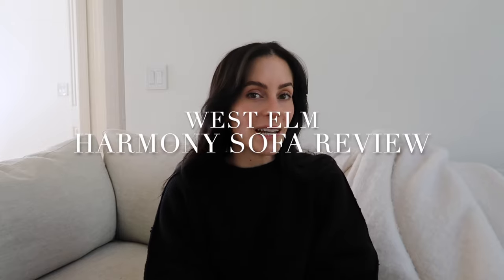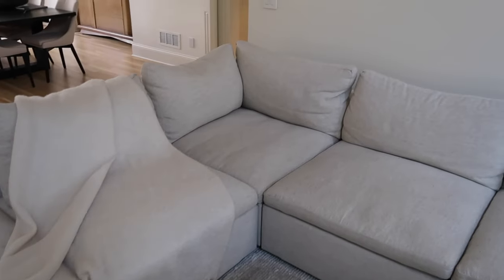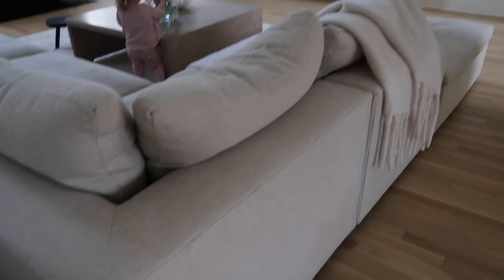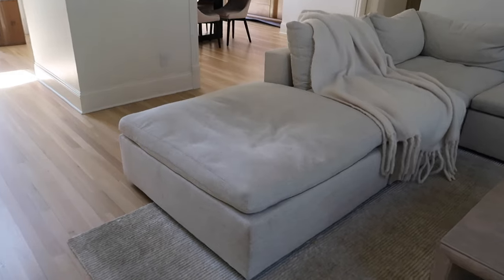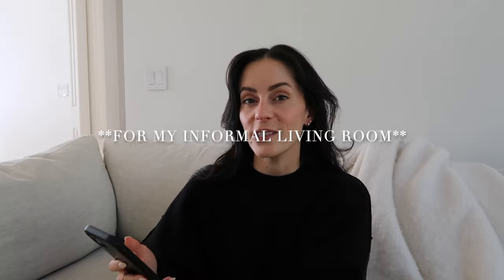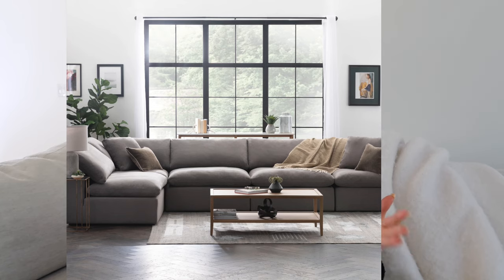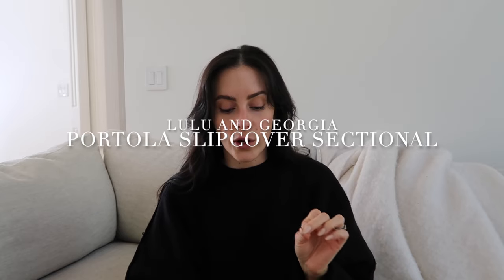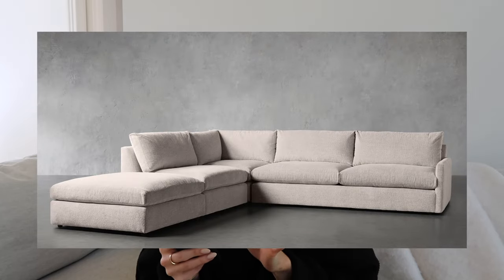West Elm Harmony Sofa Review + 6 Other Modular Sectionals I'm Loving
TIME BREAKS:
0:00 Intro
0:39 Our West Elm Order Details
1:25 Reasons We Chose the Harmony Sofa
3:04 Reasons Why We Don’t Love it
6:51 Sectionals That I Like Intro
7:20 Downeast Home Feather Modular Sectional
8:37 Sixpenny Home Devyn Sectional
9:21 Jenni Kayne Harbor Sectional
9:54 Lulu and Georgia Portola Slipcover Sectional
10:29 CB2 MATTEA Onyx Sectional
11:22 ARHAUS Kipton Sectional
11:56 IKEA SODERHAMN + BEMZ Slipcover